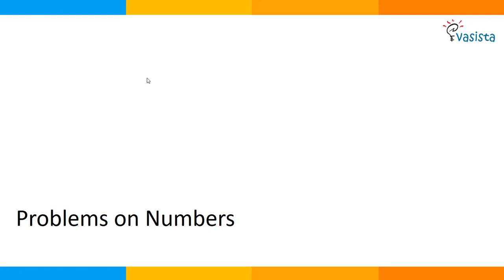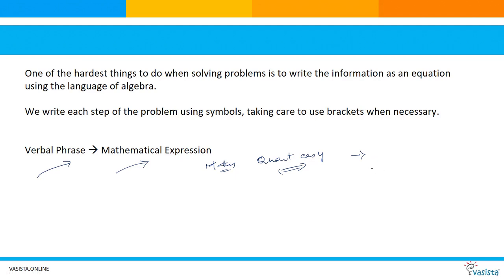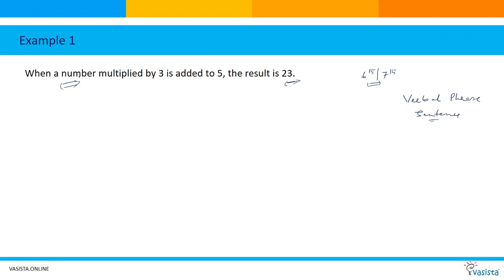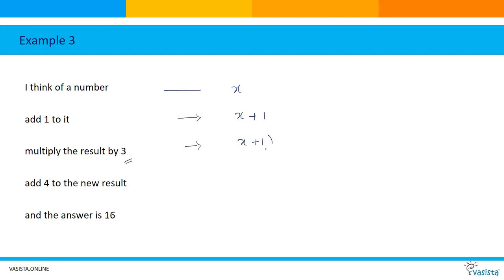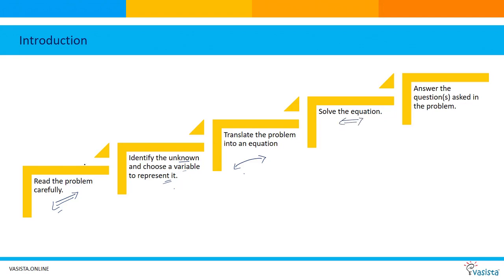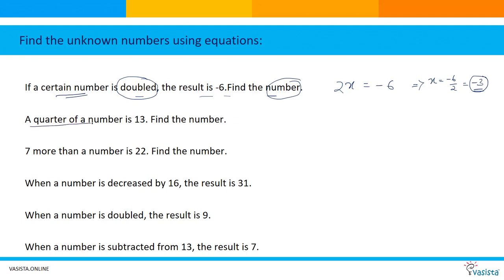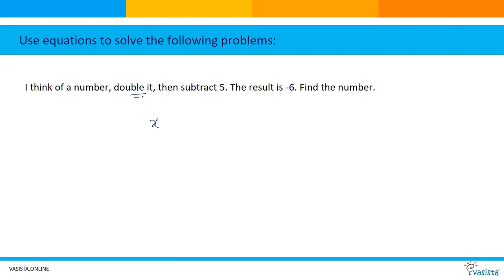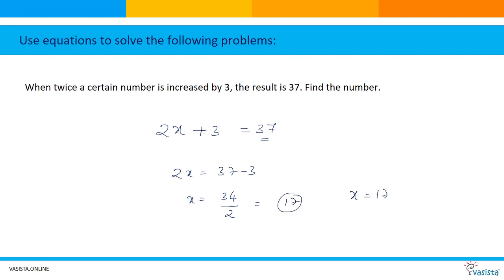Problems On Numbers Concept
Problems On Numbers Concept Explanation